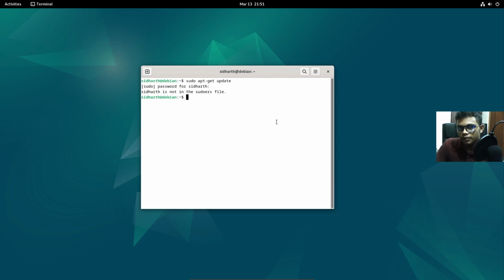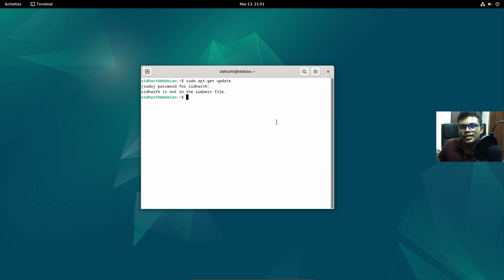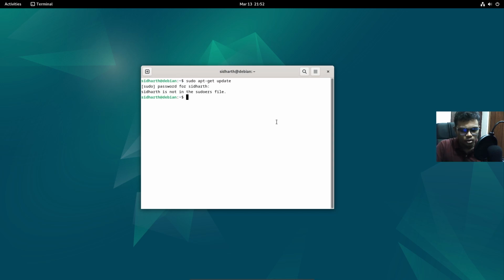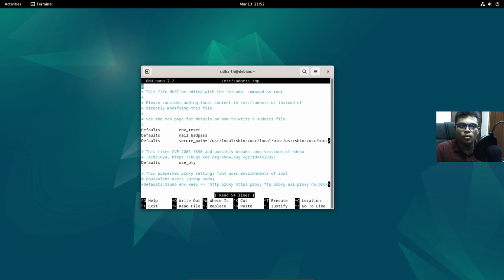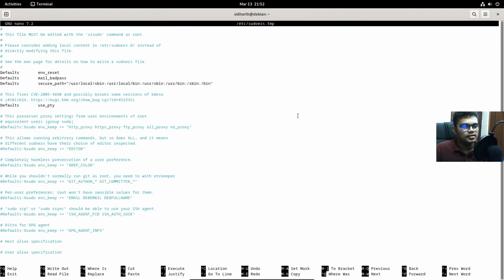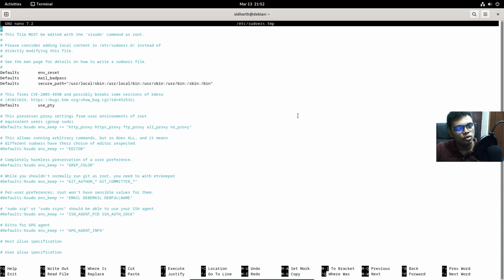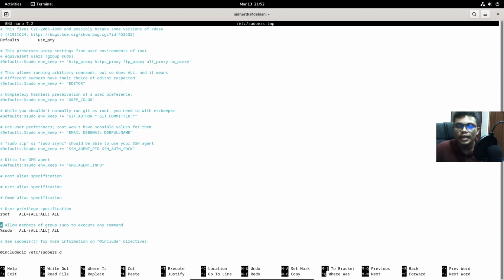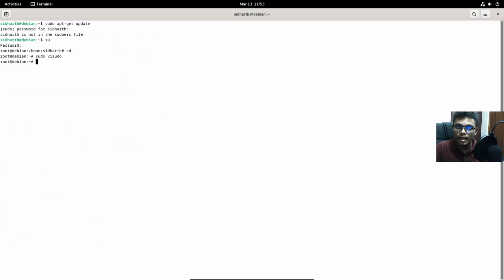How to fix User is not in sudoers file. This Incident will be reported error on Debian?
Hey guys today in this video, we dive into a common Linux user management problem: the dreaded "User is not in the sudoers file" error. If you've ever encountered this message while trying to run administrative commands, don't worry, we've got you covered.

We start by explaining what the sudoers file is and why it's crucial for granting users administrative privileges. Then, we walk you through the step-by-step process of adding a user to the sudoers file in Debian Linux, ensuring they can perform administrative tasks smoothly.

Whether you're a Linux beginner or a seasoned user, this tutorial provides valuable insights and practical solutions to tackle this frustrating issue. Watch now and empower yourself with the knowledge to manage users and permissions effectively in Debian Linux!